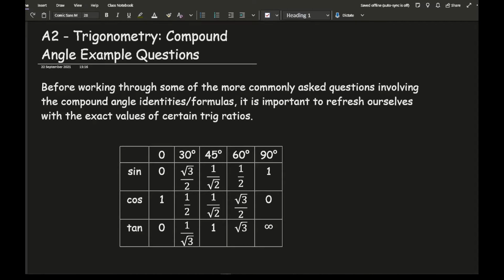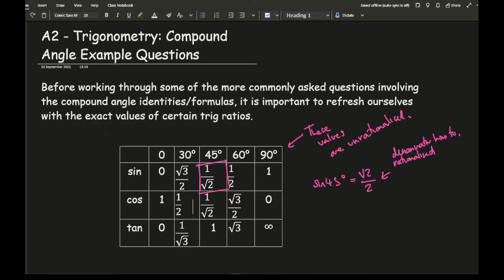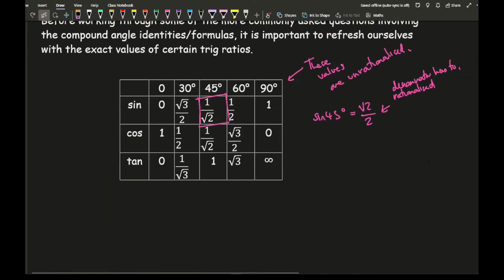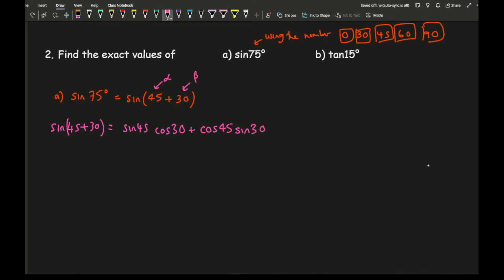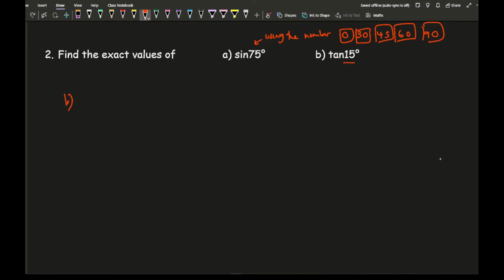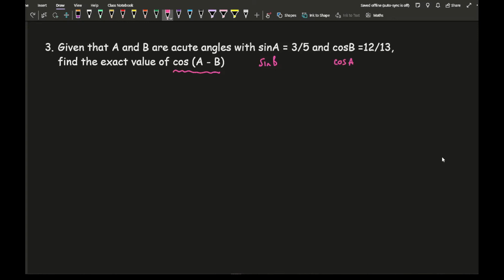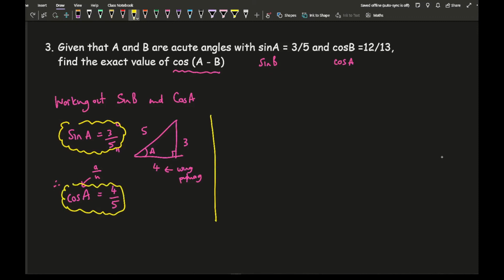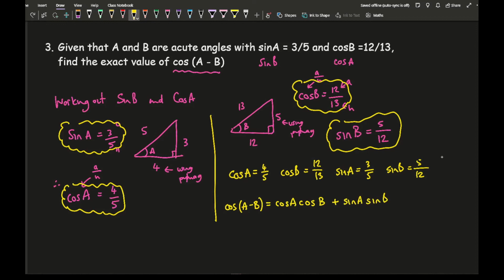AQA/A2 Maths - Trigonometry: Compound Angles Example Questions 1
Continuing from the previous video which proved and derived the identities and formulas for compound angles, here, we go through some commonly asked style questions.